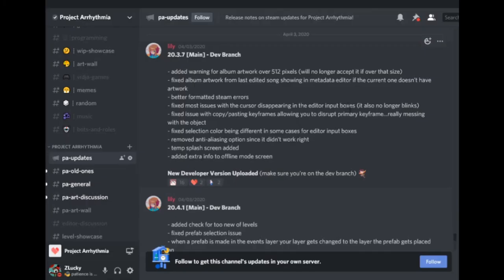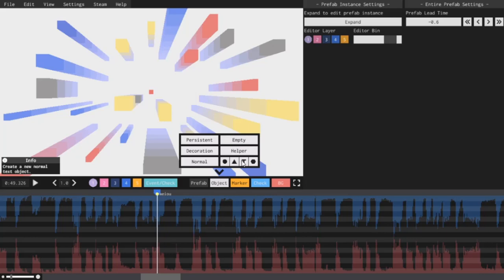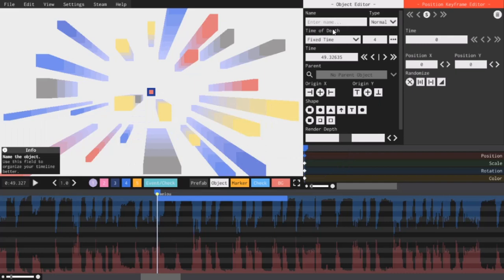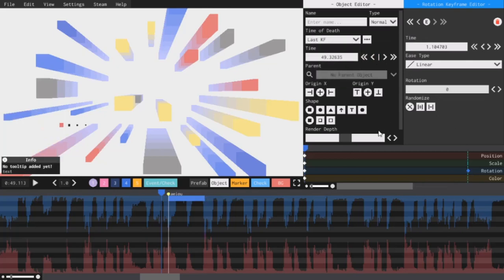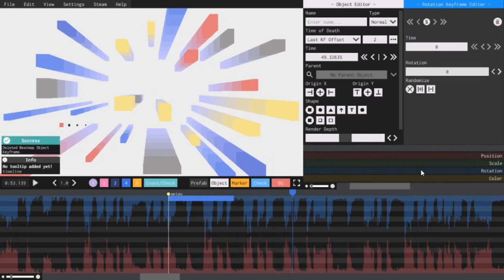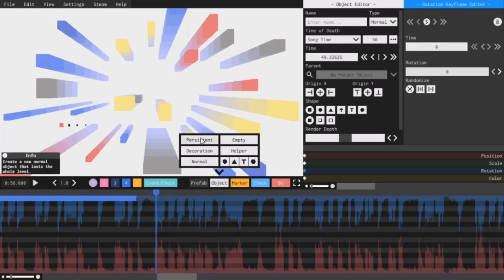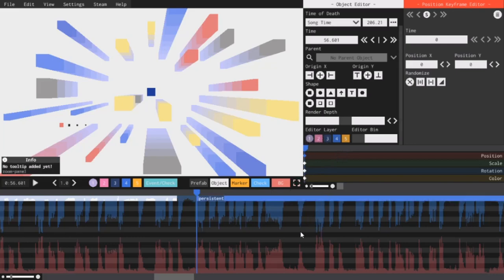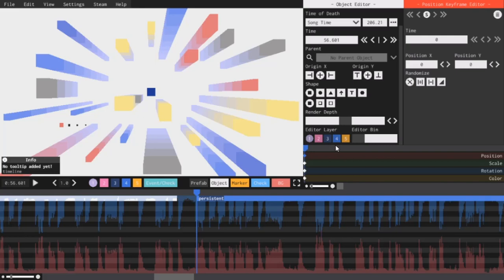Project Arrhythmia Editor Tutorial: Autokill Settings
time of death